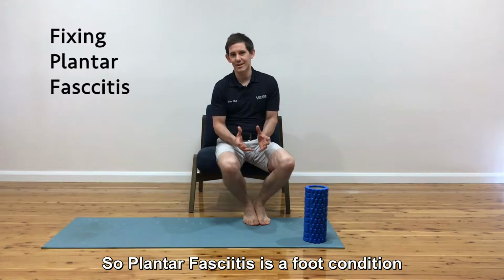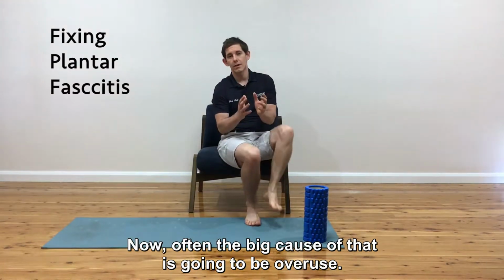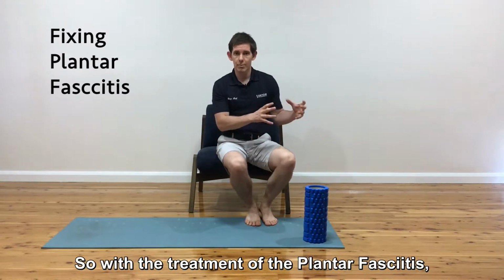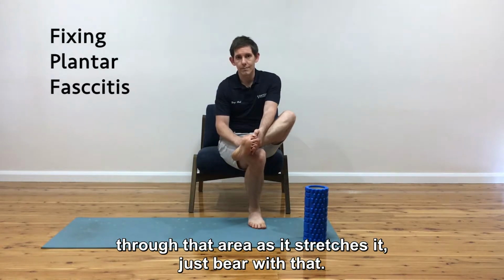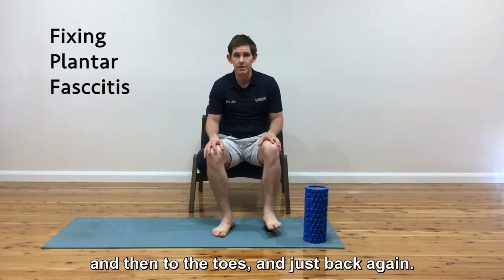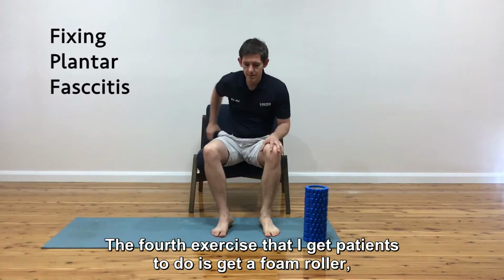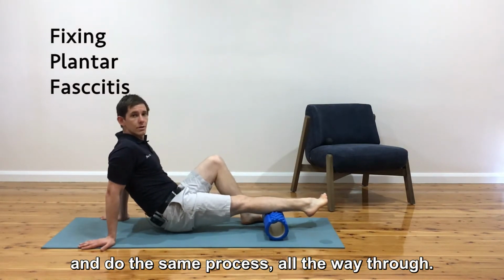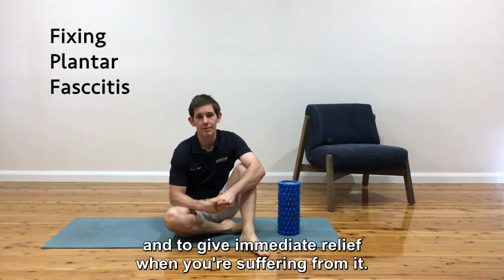What is Plantar Fasciitis, and what can I do to fix it